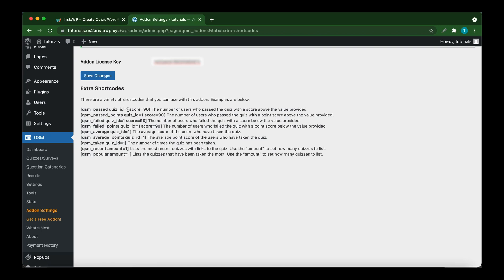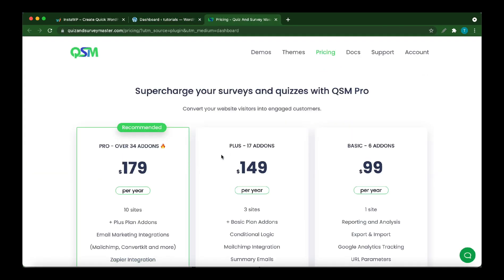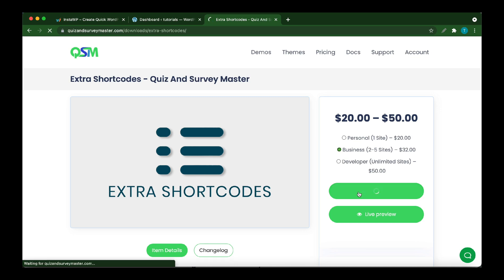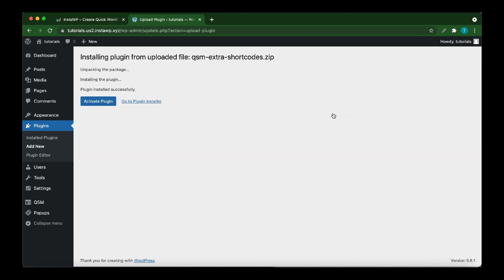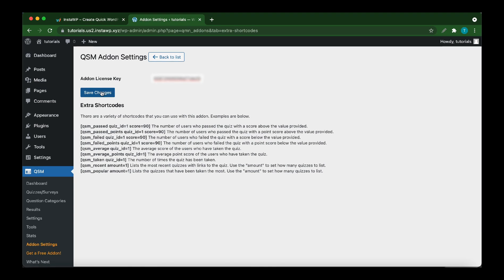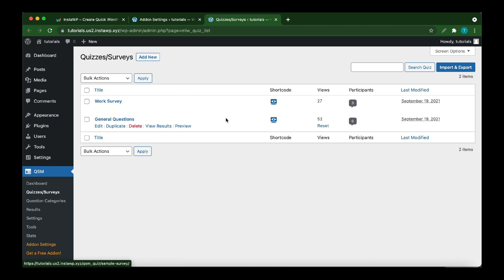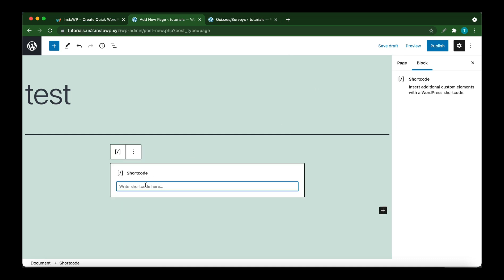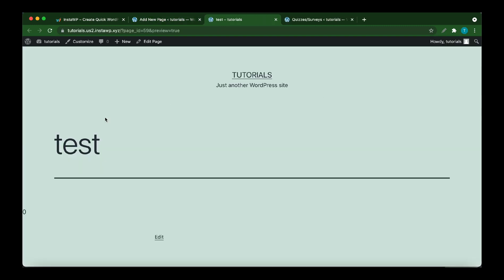How to Add Shortcodes using QSM Plugin | Extra Shortcodes Add-on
Hello folks,

In today's tutorial, we are going to learn "How to Add Shortcodes using Extra Shortcode add-on in QSM plugin"

Visit the below link to refer to the steps in the video to use the QSM Shortcodes addon.
Add it to your reading list/bookmarks to follow and use extra shortcodes in your quizzes and surveys

Timestamps:
00:00 Introduction
00:25 Installing Extra Shortcode add-on in QSM
03:07 How to use Extra Shortcode Add-on in a website

That's it!
Now, you should be able to use QSM Extra Shortcodes.

The free tool used to make a website in this process is Insta WP.

Steps to Register in InstaWP:
1. Register into InstaWP and open Dashboard.
2. Click on Add New
3. A pop-up will come up and you select the "WP version", choose "PHP version". Finally, set a "custom website name" and then click on "create site"
4. Your website should show up in the Dashboard in less than 1 minute, then click on "Access Now", it'll redirect you to your WordPress Dashboard